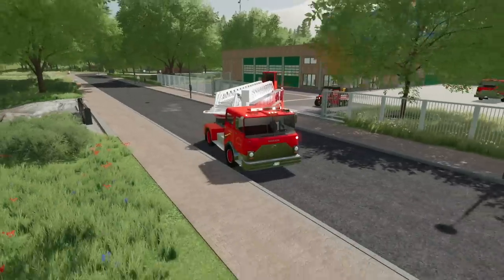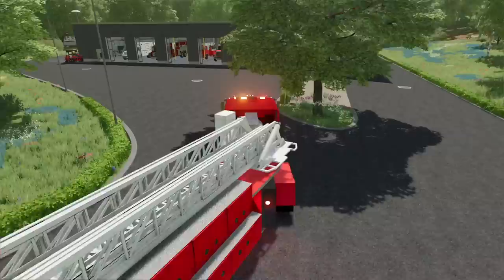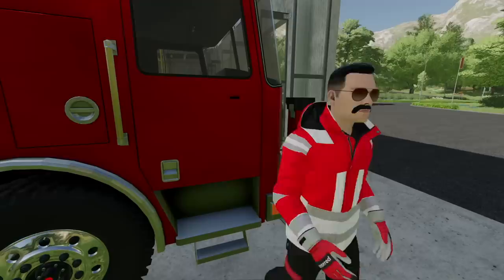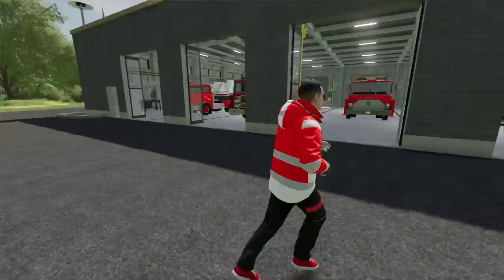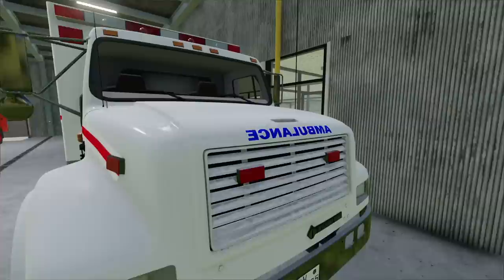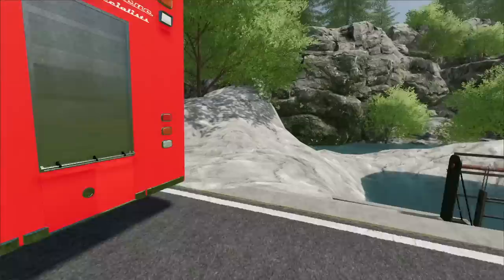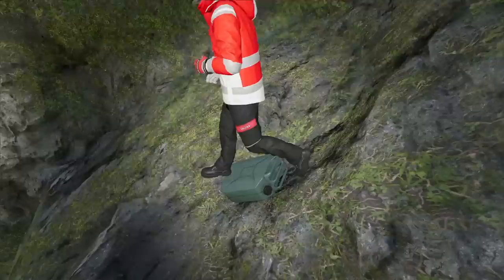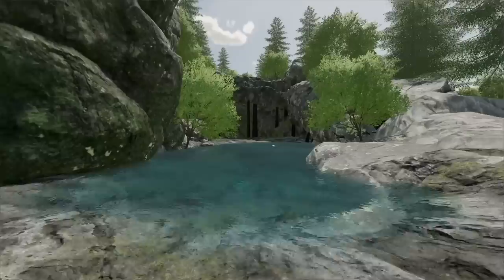UPGRADING NEW FIRE STATION | Farming Simulator 22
The new fire station has received multiple fire trucks, including a tiller truck. Afterwards, Garrett and I respond to a cave for search and rescue